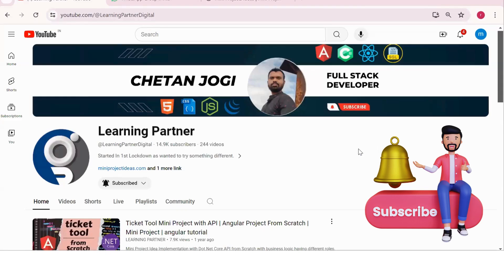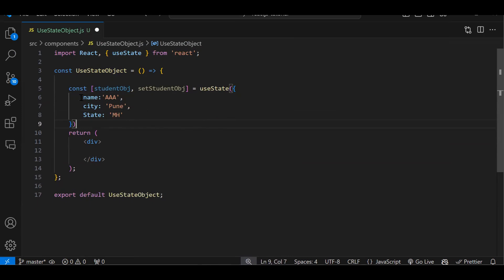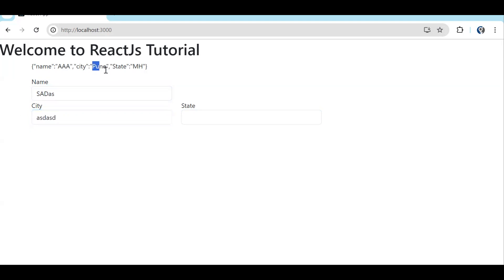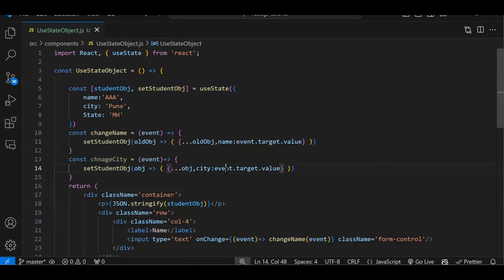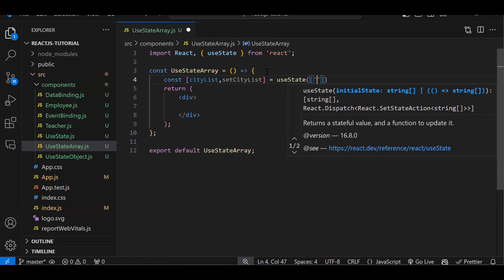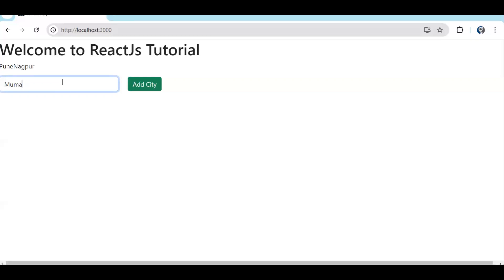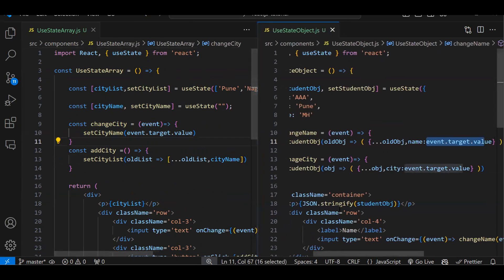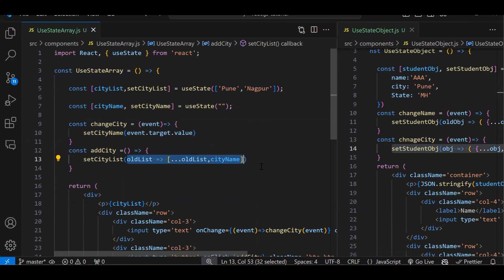ReactJS Tutorial | useState hook Array & Object | Part 6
ReactJS Tutorials.
In this Episode I will Explain useState hook in Reactjs with Array & object how to modify them.

ReactJS Tutorial for Beginners | ReactJS Tutorial  | ReactJS Tutorial in Hindi |
React Js Tutorials in Hindi | React tutorial for beginners in Hindi

angularacademy.in